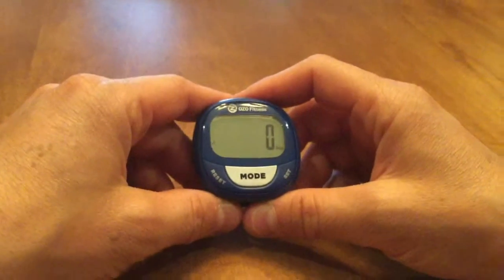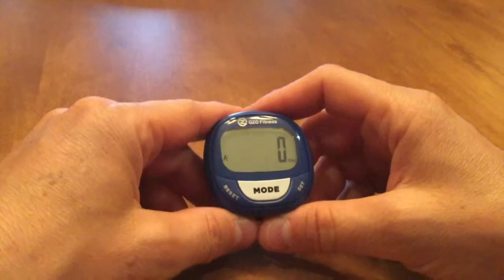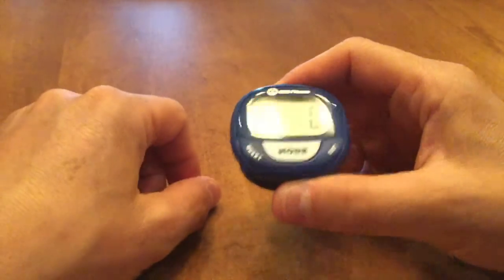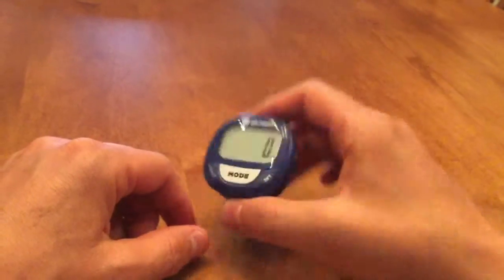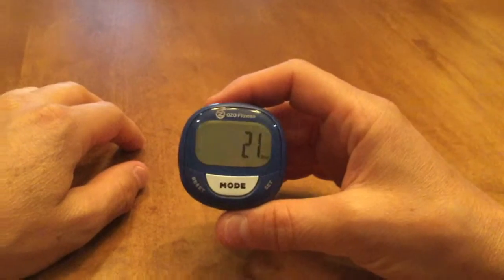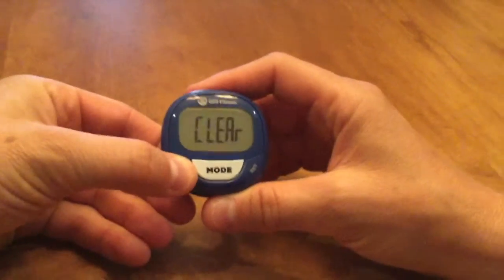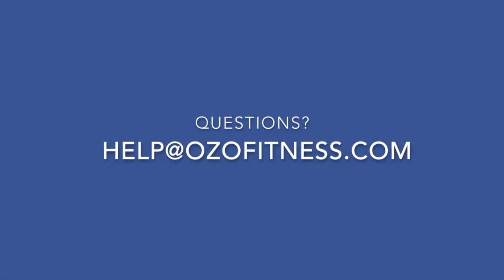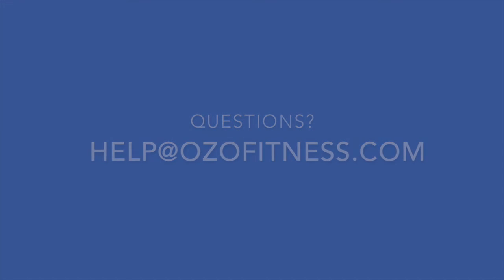SC2 Pedometer False Start Monitor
Understanding the SC2 Digital Pedometer False Start Monitor. Watch our Follow-Along video while explain why we have built this technology into the Pedometer.

The SC2 Pedometer is equipped with a False Start Monitor which will prevent it from counting steps when you aren't actually walking. This is done to prevent it from counting phantom steps.

The SC2 Pedometer will only begin counting steps once 15 consecutive steps are taken and will begin the count at 16,17,18 and so on.